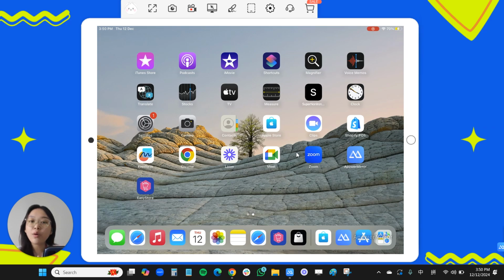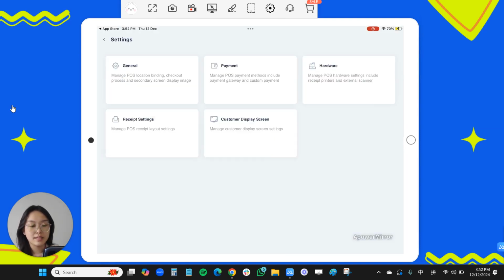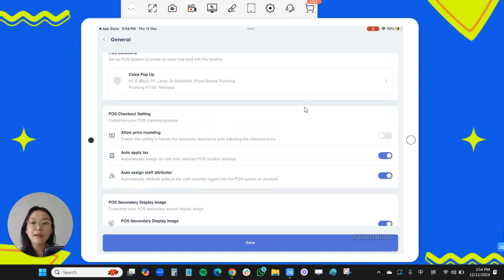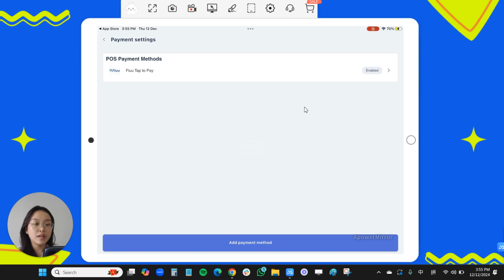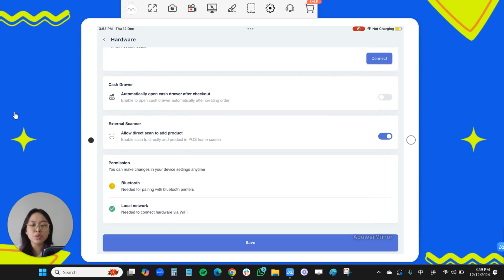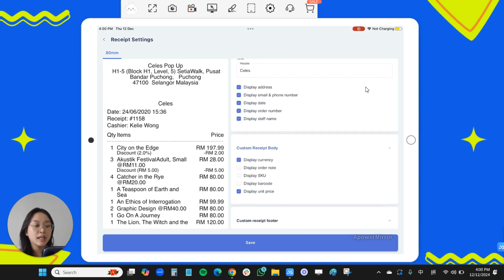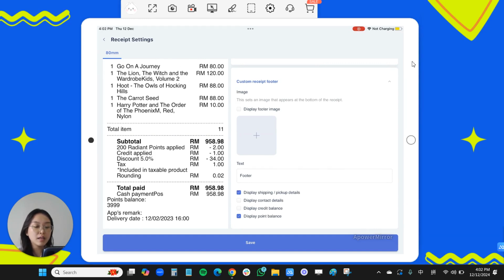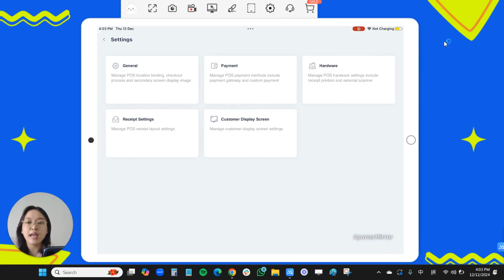[EasyStore Tutorial] POS: Dashboard Walkthrough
In this video, you will learn about the general settings in EasyStore Point of Sales (POS) before you kickstart the operations!

Chapters
00:00 - Introduction to EasyStore Point of Sale
01:06 - General Settings
04:35 - Payment Settings (3rd party payment)
05:22 - Hardware Settings
06:46 - Receipt Customization
10:16 - Customer Display Screen